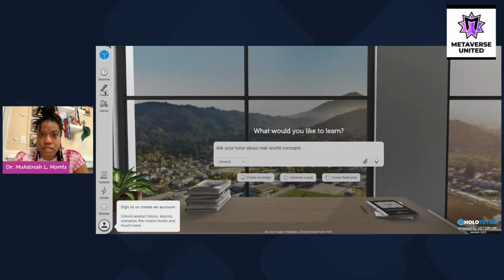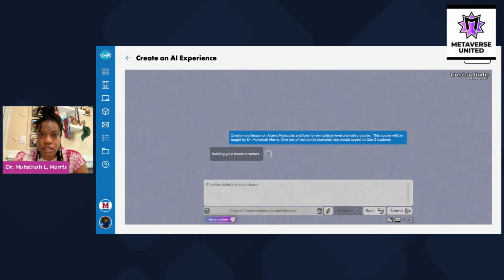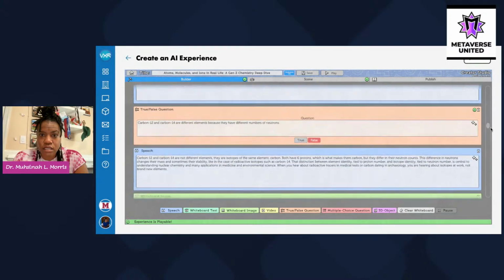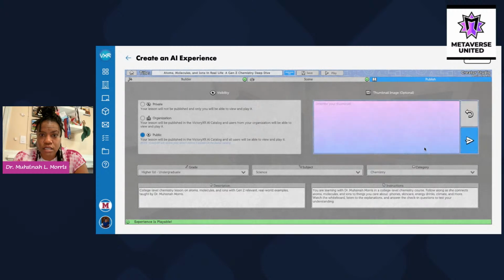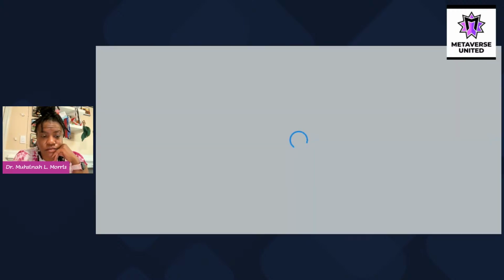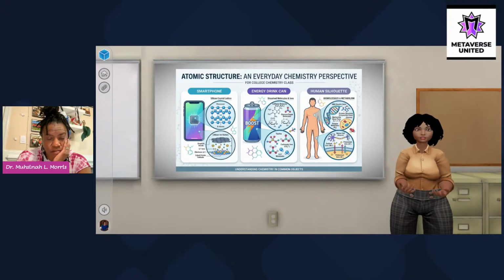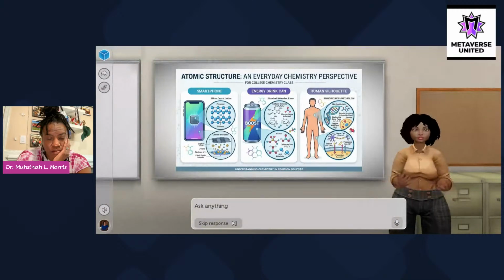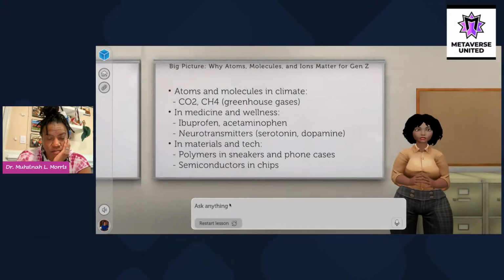Create a lesson with me using Holotutor AI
Holotutor AI Creator Studio just got upgraded